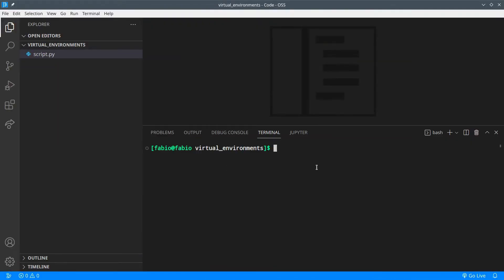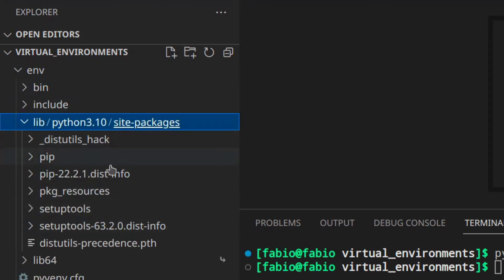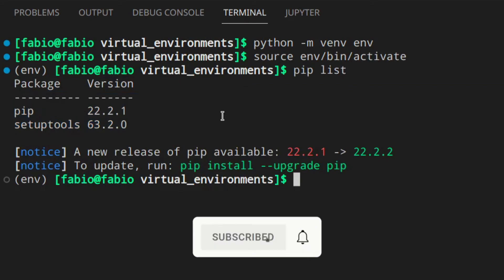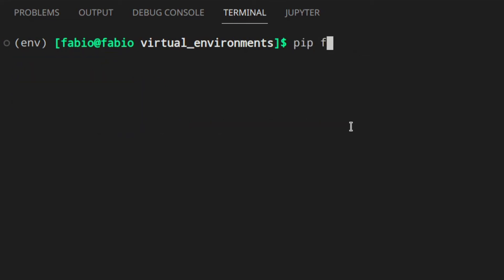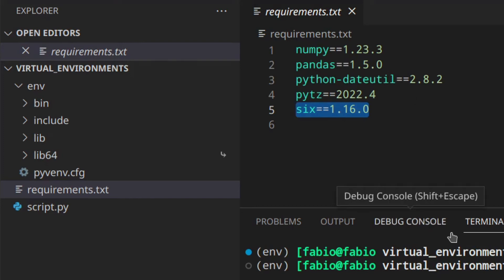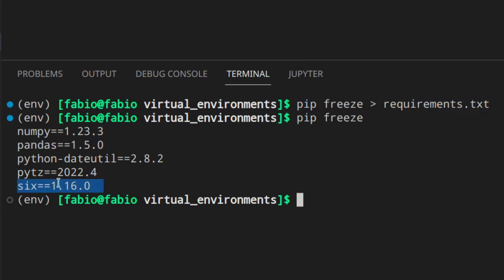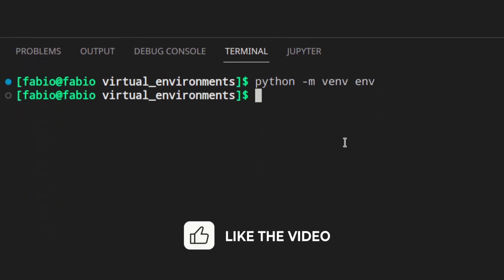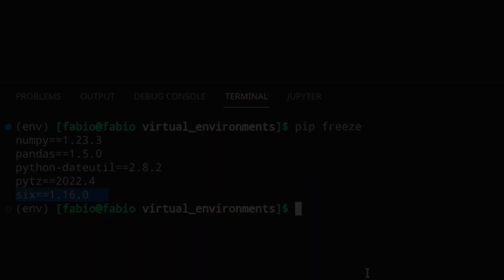How to Use Python Virtual Environment | Python Venv Module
Learn how create and use virtual environments in python using the built-in venv module.

🧑🏻‍💻  ABOUT ME 🧑🏻‍💻